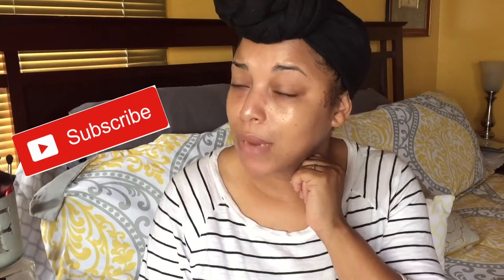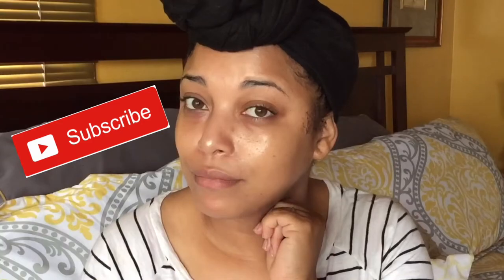BEST Skincare FACE CLEANSERS for DRY SKIN || MelissaQ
HEY Beauties and Curls! Today's video is all about SKIN! Check out my faves for DRY SKIN and the reason why these are so important! Let me know what you all want me to share next! MUAH! xoxo

✔ PRODUCTS MENTIONED
Soap & Glory Peaches and Clean
Philosophy Purity Made Simple Cleanser
Freemans Blackberry Gel Cleanser
Mary Kay 3in1 Cleanser (Normal to Dry Skin)
L'Oreal Micellar Cleansing Water

MelissaQ007

✔WRITE ME
Melissa Fykes